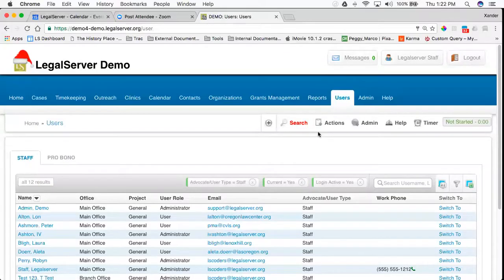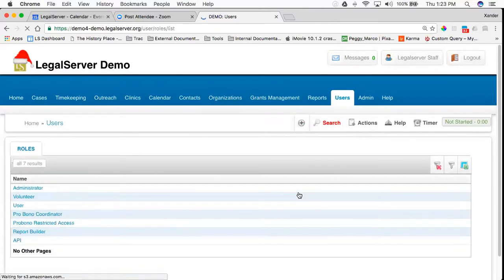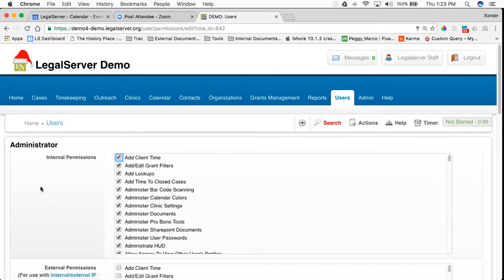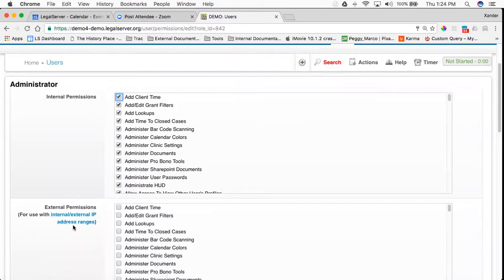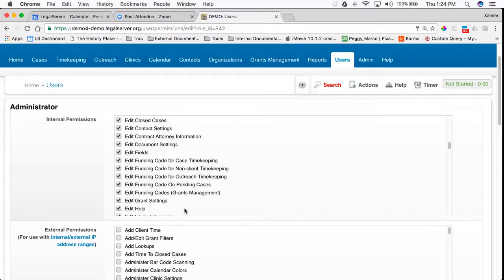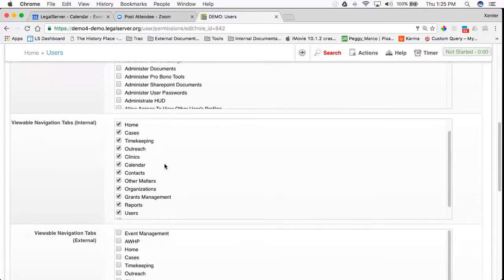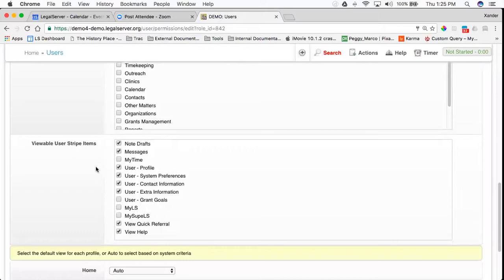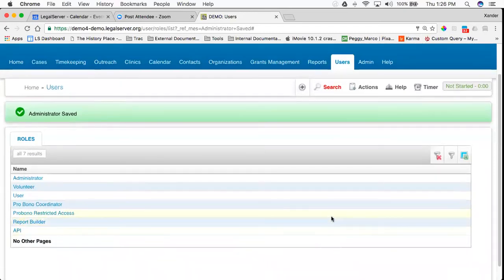User Roles and Permissions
This video reviews user roles and permissions.  For more information about this topic, please go to our help site information